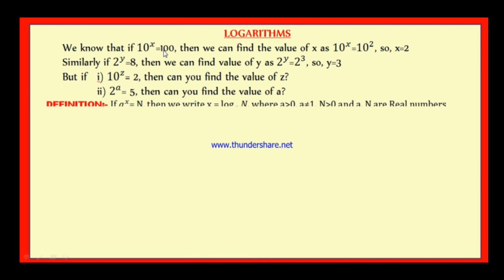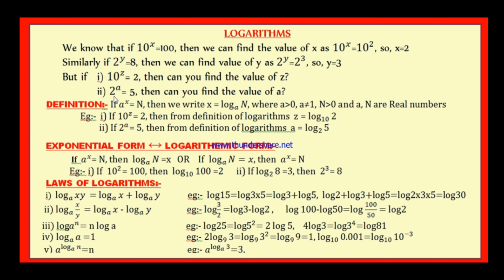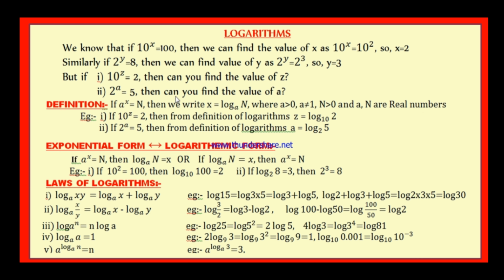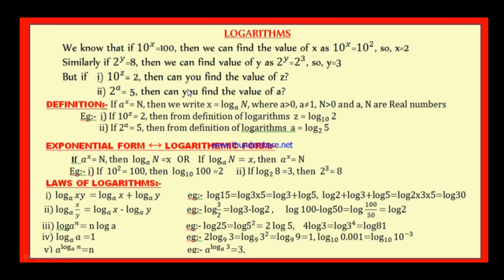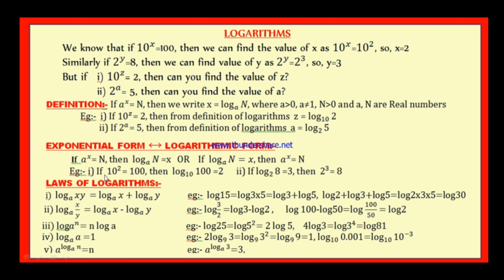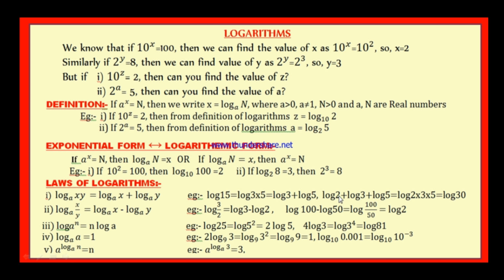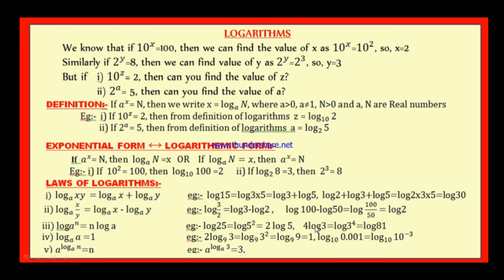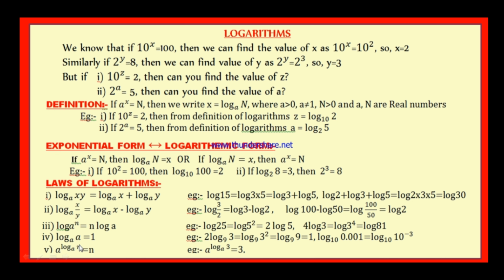X SSC MATHS REAL NUMBERS INTRODUCTION TO LOGARITHMS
MATHS INTRODUCTION TO LOGARITHMS